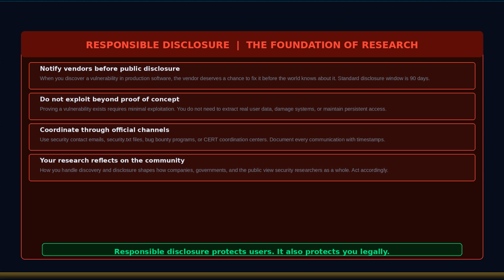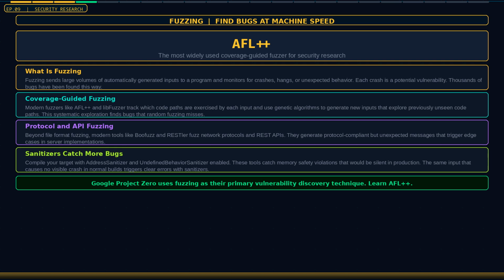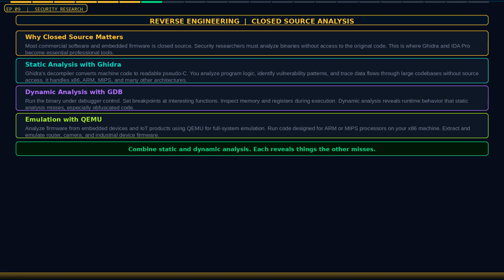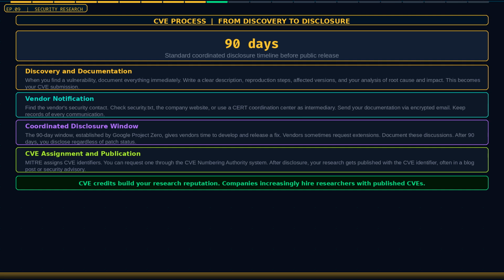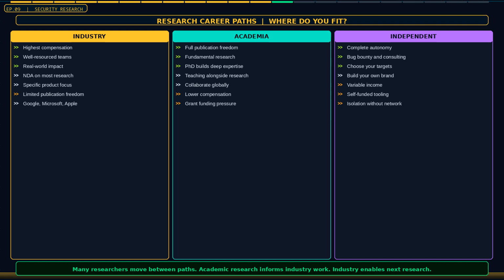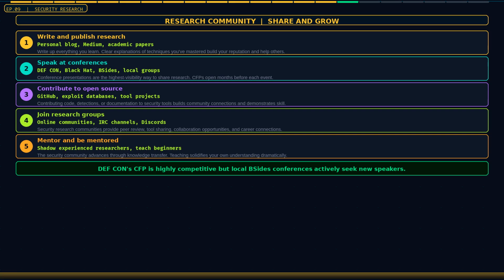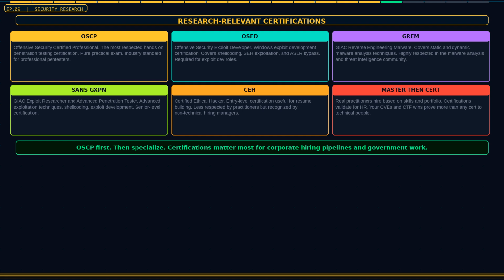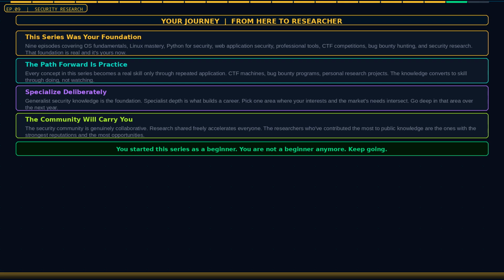Security Research | MasterCode Ethical Hacking Series [Episode 09]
This is where ethical hacking becomes security research. The people at the top of this field the ones who find zero-days, publish CVEs, speak at DEF CON and Black Hat this is how they work.

This final episode covers the complete security research process: how CVEs are assigned, how to audit code for vulnerabilities using static analysis, how to fuzz software until it crashes, how modern exploit mitigations work and how researchers bypass them, and how to publish your findings to the world. Plus careers, conferences, and a full recap of everything in this series.

All techniques shown are for authorized research and educational purposes only.

TOOLS COVERED
| AFL++ | Greybox fuzzer for C/C++ binaries |
| libFuzzer | In-process LLVM fuzzer for library code |
| Honggfuzz | Coverage-guided fuzzer with sanitizer support |
| semgrep | Static analysis pattern matching for code auditing |
| Ghidra / IDA | Binary reverse engineering and decompilation |
| GDB + pwndbg | Dynamic analysis, exploit development debugging |
| AddressSanitizer | Memory error detection during fuzzing |
| pwntools | Exploit scripting and ROP chain construction |

TOPICS COVERED
- What security research is vulnerability discovery, coordinated disclosure, CVE lifecycle
- Famous CVEs EternalBlue, Log4Shell, Heartbleed how they were found and their impact
- 6-step vulnerability disclosure process discovery → PoC → vendor contact → patch → CVE → publish
- Code auditing methodology sources and sinks, attack surface mapping, manual taint analysis
- semgrep writing custom rules to find injection patterns across large codebases
- Fuzzing fundamentals mutation vs generation fuzzing, coverage feedback, crash triage
- AFL++ instrumenting a target, running a campaign, analyzing crashes with AddressSanitizer
- libFuzzer writing a fuzz harness, sanitizer integration, corpus management
- Modern exploit mitigations ASLR, NX/DEP, stack canaries, CFI, PIE
- Bypass techniques return-oriented programming (ROP), heap grooming, info leak → ASLR defeat
- Writing and publishing research blog posts, CVE advisory format, conference paper structure
- DEF CON and Black Hat call for papers, what makes a winning submission
- BSides and USENIX Security more accessible entry points for new researchers
- Research specializations browser security, kernel exploitation, IoT/firmware, cloud security
- Career paths Google Project Zero, academic research, vendor PSIRT, independent consultant
- Full 10-episode series recap the complete roadmap from networking to original research

| Episode 0 | Full Roadmap Overview | Out now |
| Episode 1 | Networking Deep Dive | Out now |
| Episode 2 | Operating Systems for Hackers | Out now |
| Episode 3 | Linux Mastery | Out now |
| Episode 4 | Python for Security | Out now |
| Episode 5 | Web Application Security | Out now |
| Episode 6 | Professional Hacking Tools | Out now |
| Episode 7 | CTF Competitions Guide | Out now |
| Episode 8 | Bug Bounty Hunting | Out now |
| Episode 9 | Security Research (this video series finale) | Out now |

MasterCode Ethical Hacking Series Episode 09 (Series Finale)